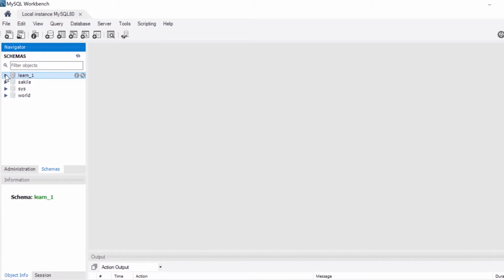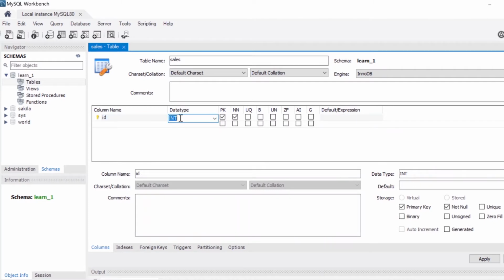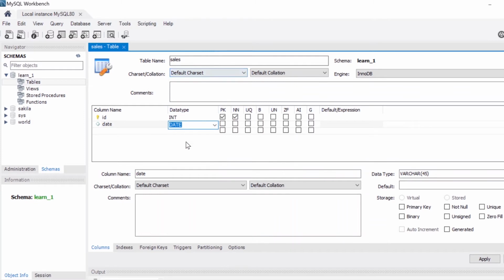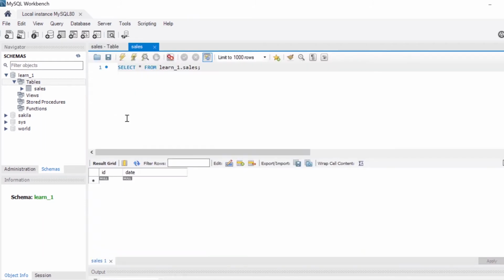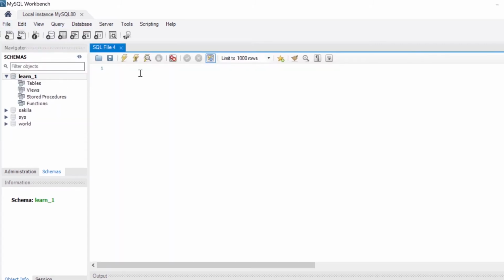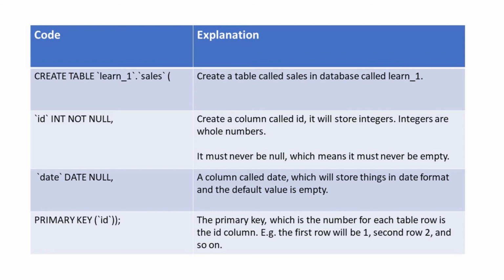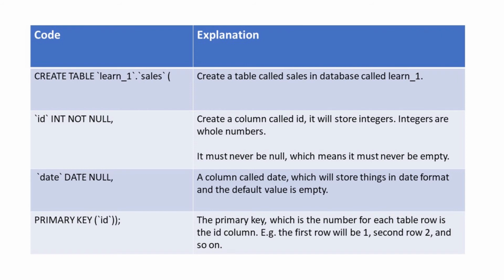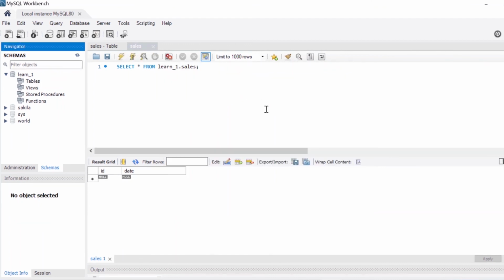How to Create a Table in MySQL Workbench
This guide will show you how easy it is to create tables in MySQL Workbench.

It shows you how to do it using the Workbench software graphical interface which makes it really easy, and also how to do it by writing the code if you would like to.